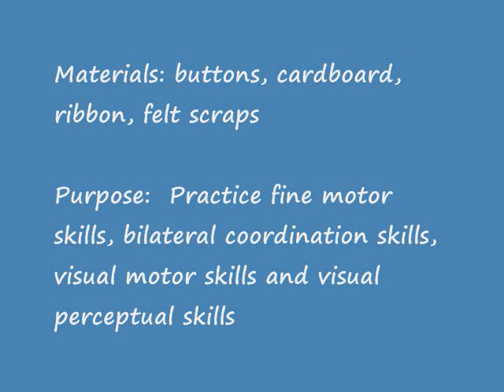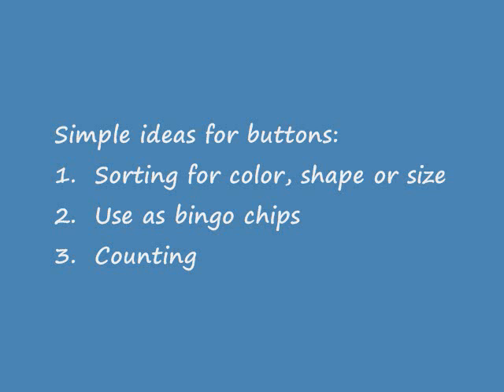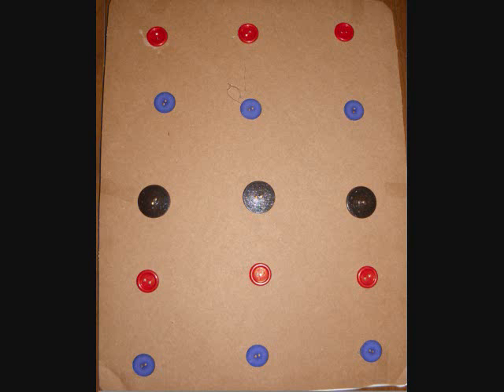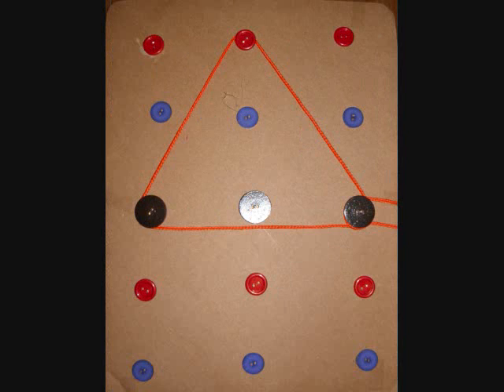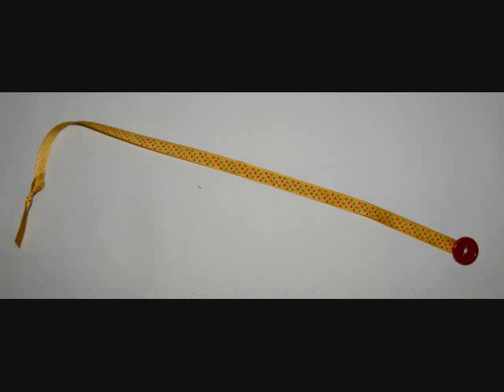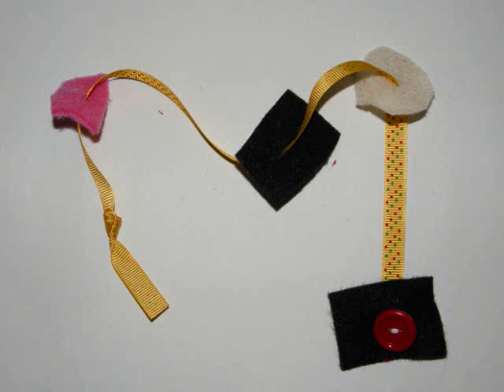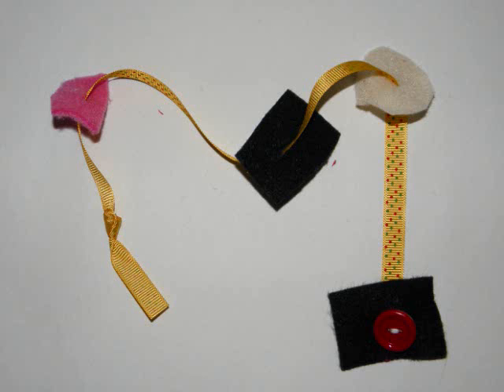Fine Motor Projects with Buttons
Button projects to create to encourage fine motor and visual motor practice in children.